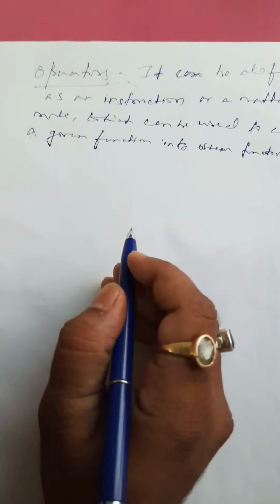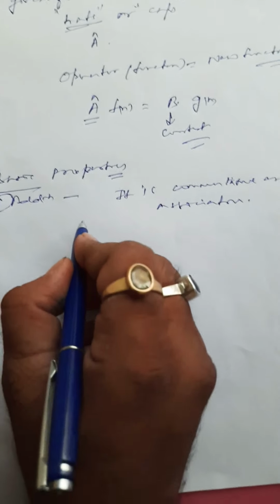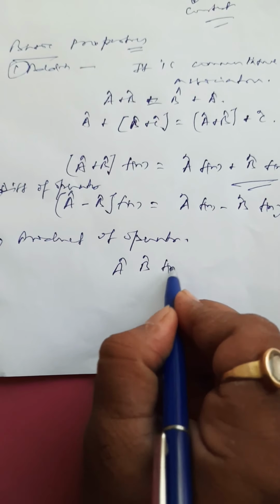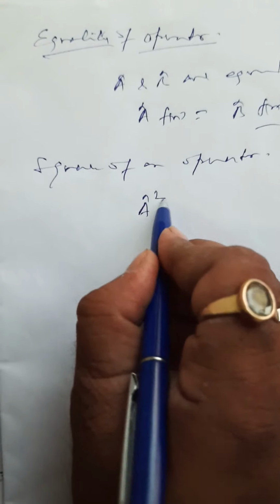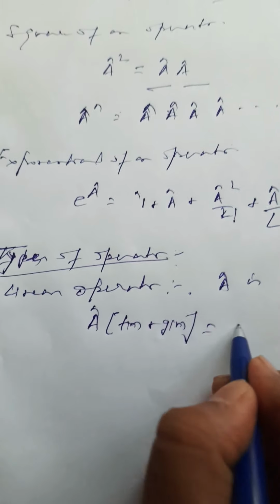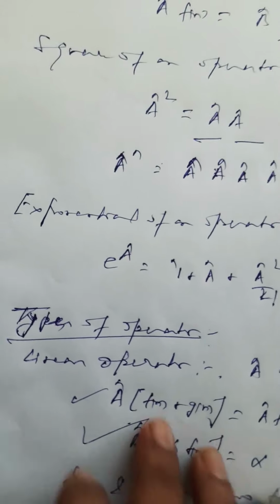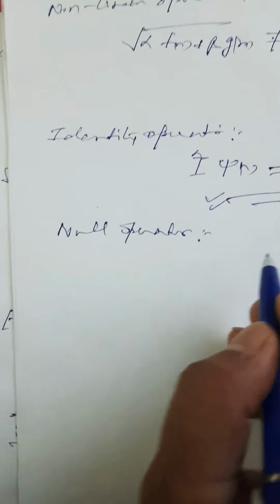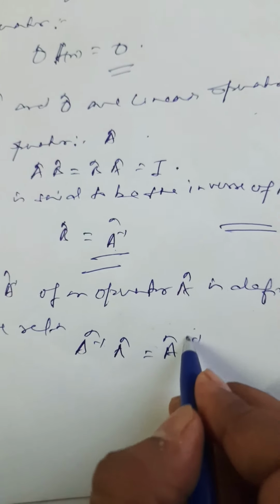Lecture on Quantum mechanics, Operators and its properties and types lecture 1